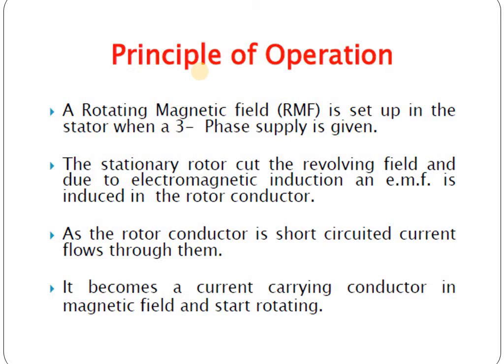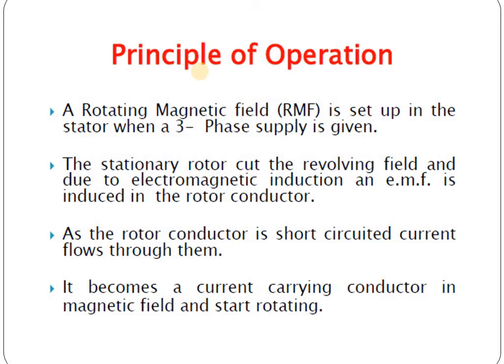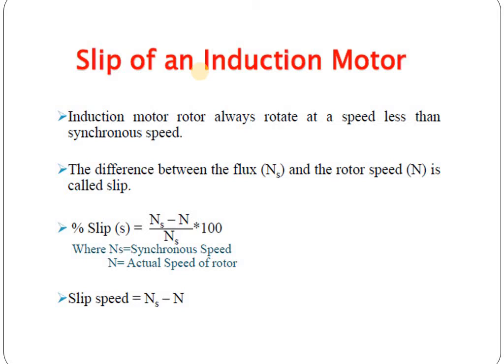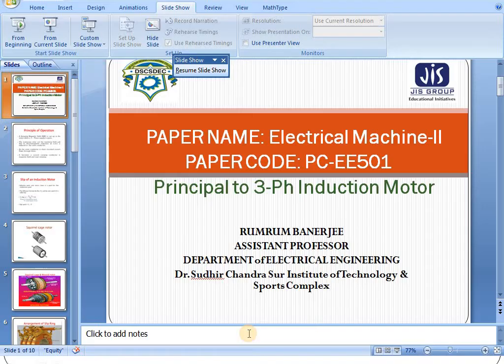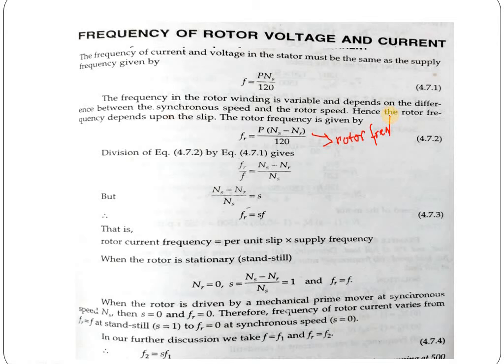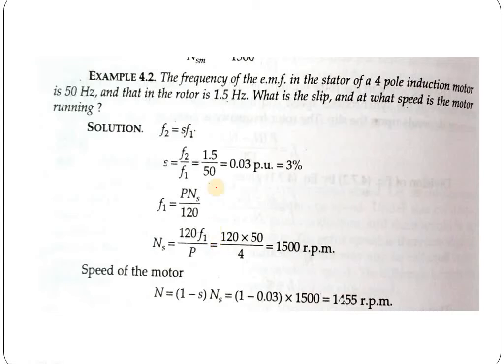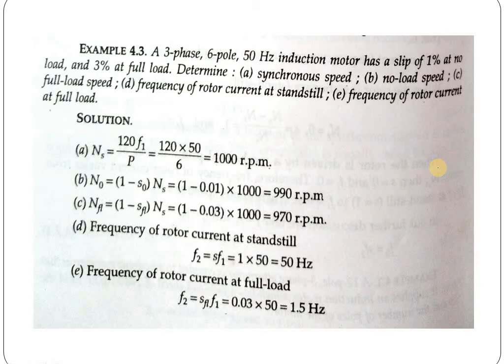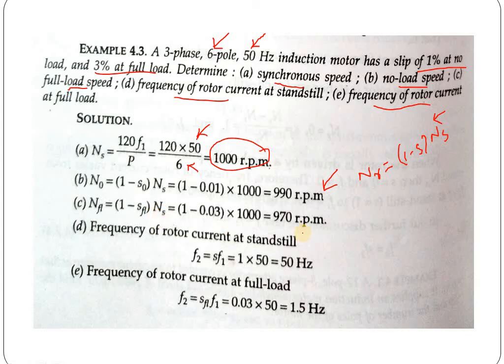Principal of 3 PH I M